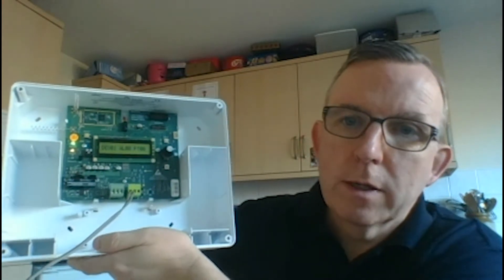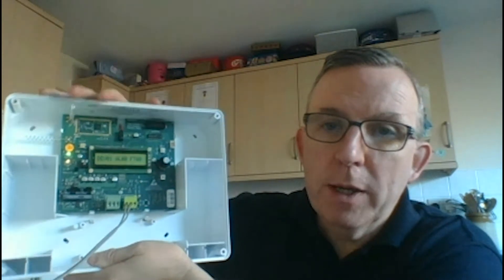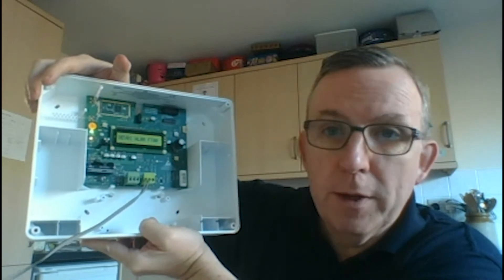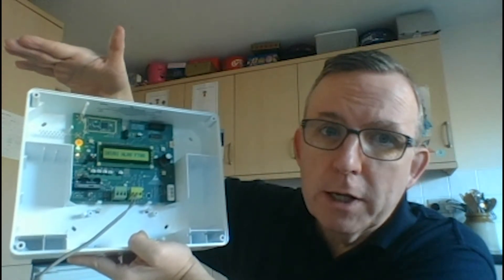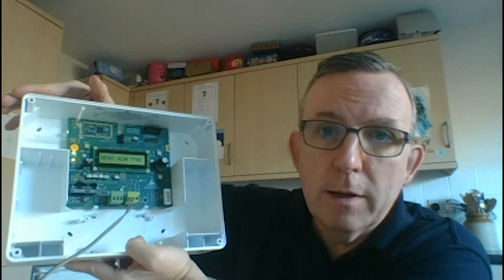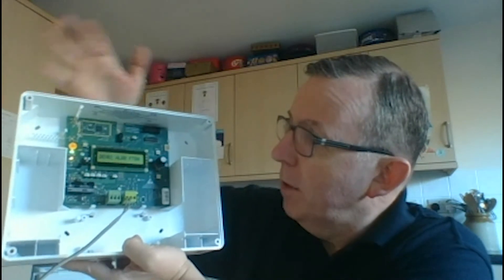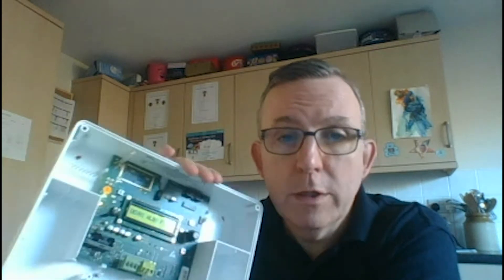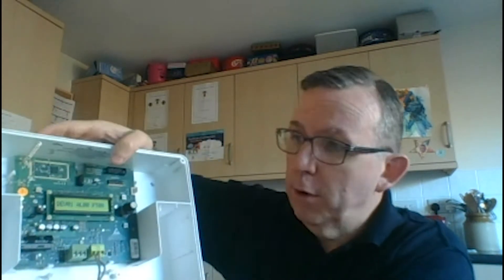Interface positioning, drift compensation, false alarm immunity & locking and heat detector type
Apollo specialises in the design and manufacture of high-quality fire detection solutions for commercial and industrial applications.  We make smart devices that keep people safe from fire every second of every day.  One way in which we do this is providing training videos and support on how to use our products.  This video focuses on:

Interface positioning, detector drift compenstation, false alarm immunity & locking and heat detector types